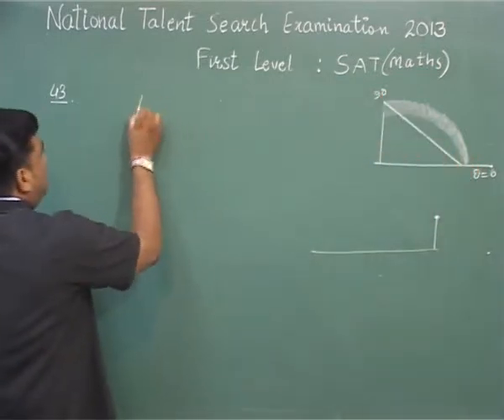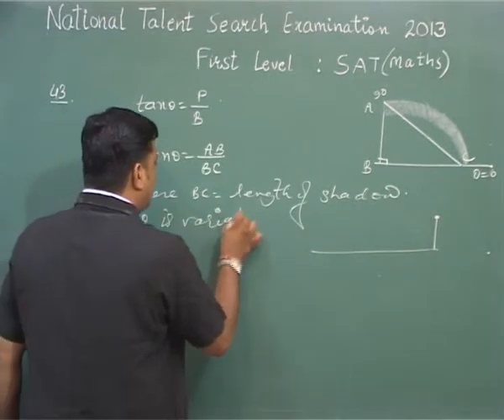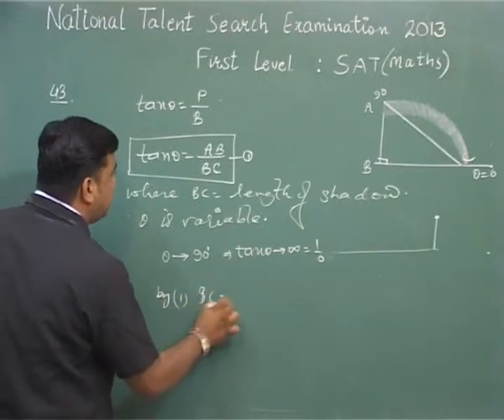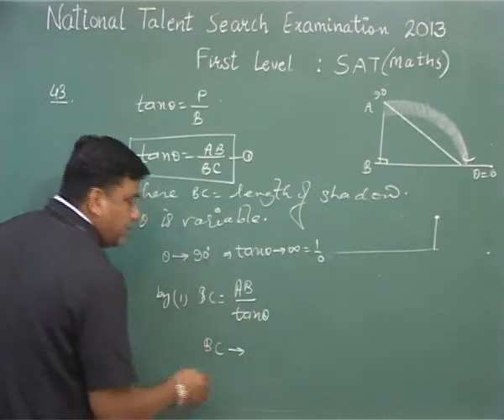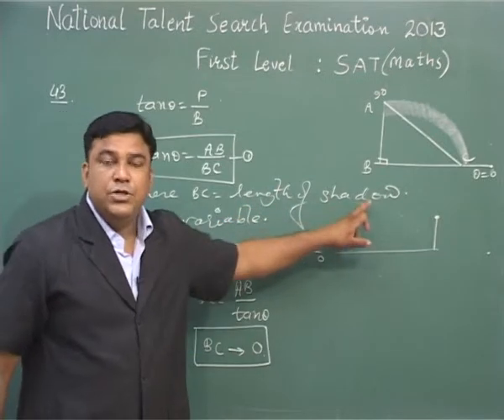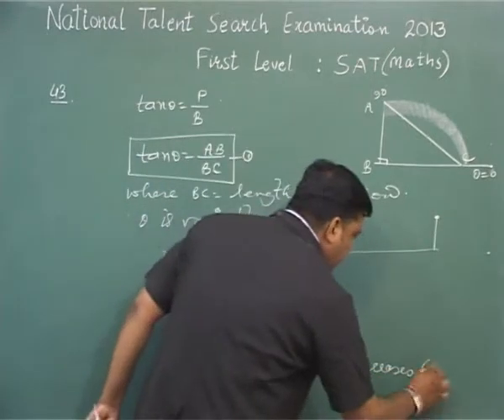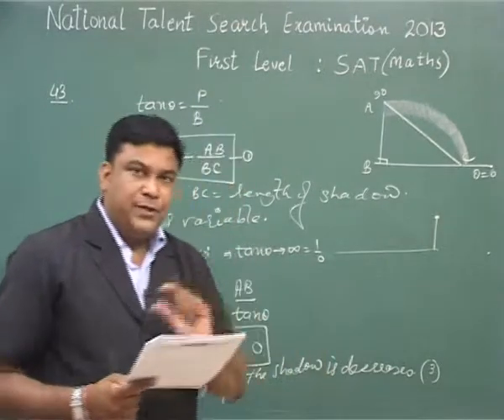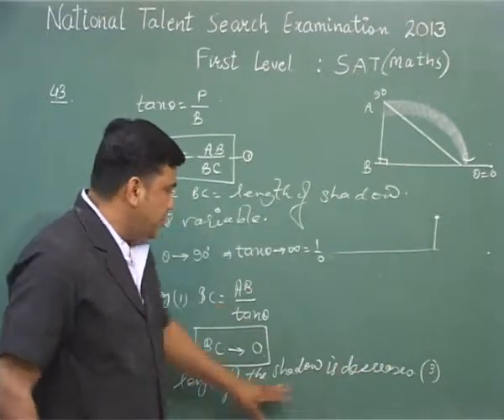SAT Question 43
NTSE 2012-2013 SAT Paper